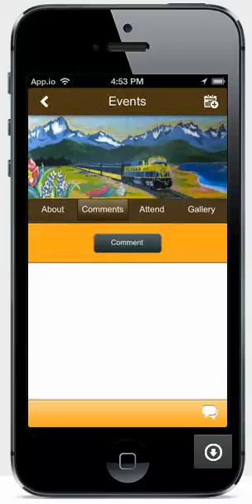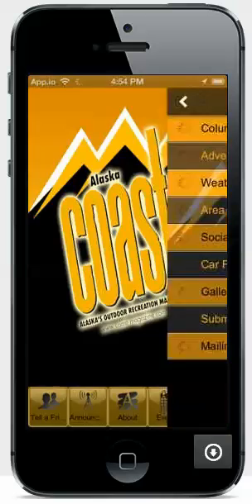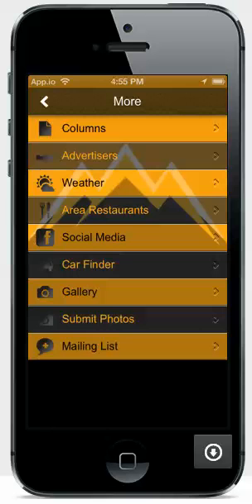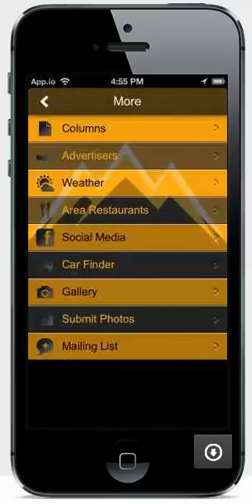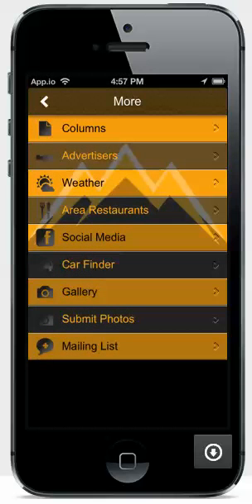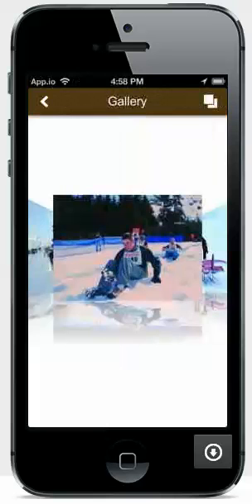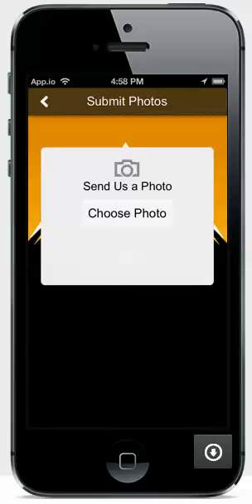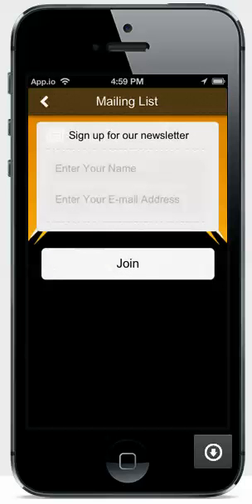Alaska Coast magazine